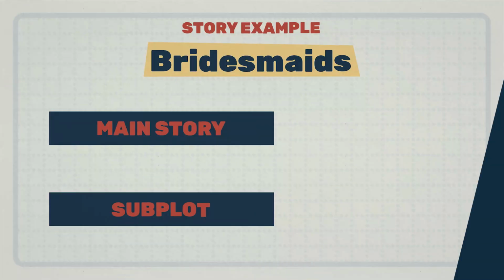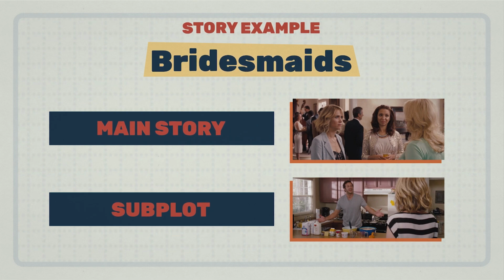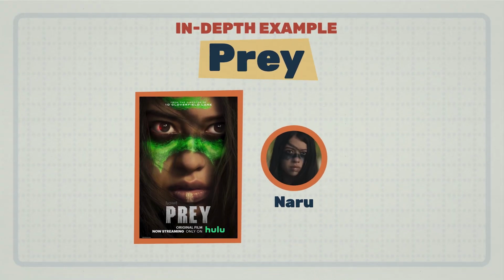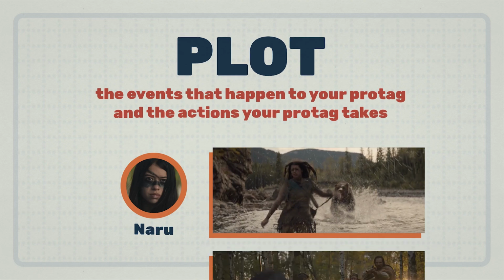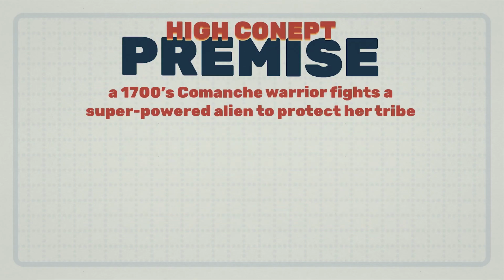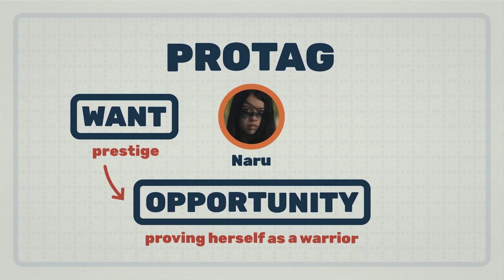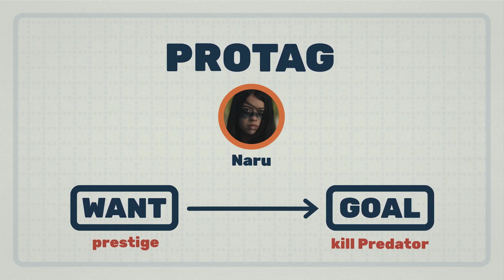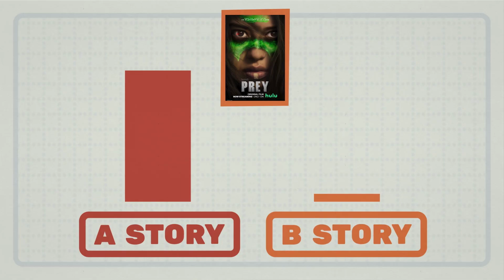Story Structure Mega Course S2L10E – The Plot EXTENDED